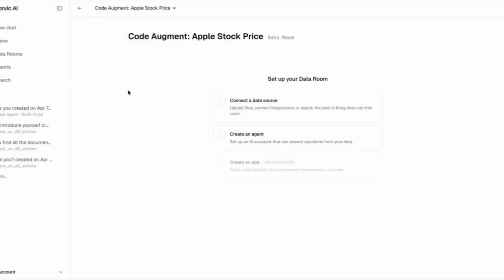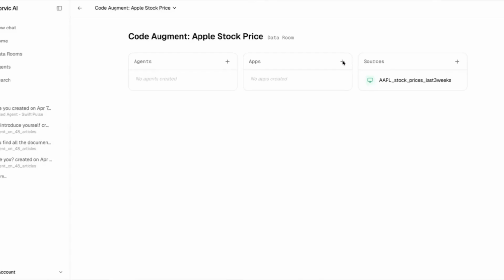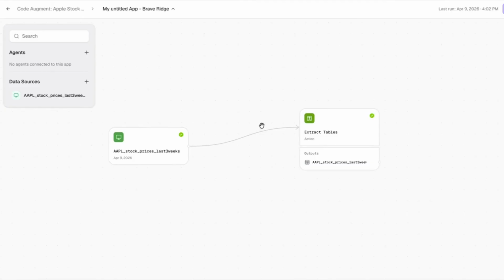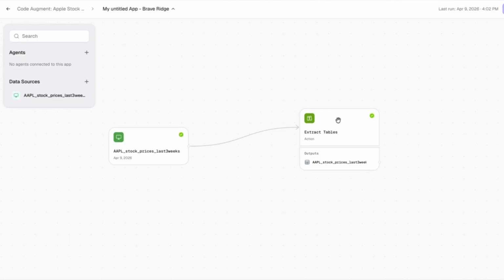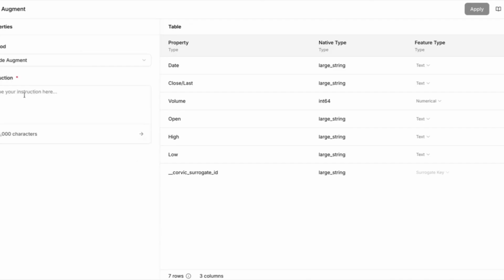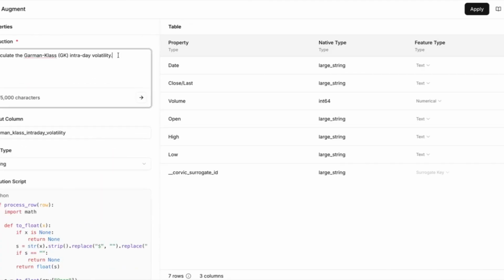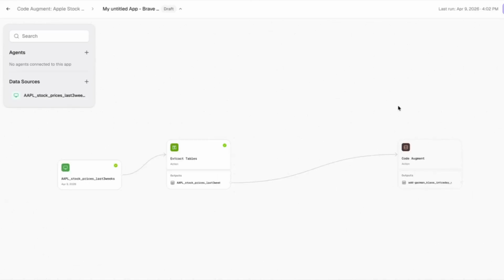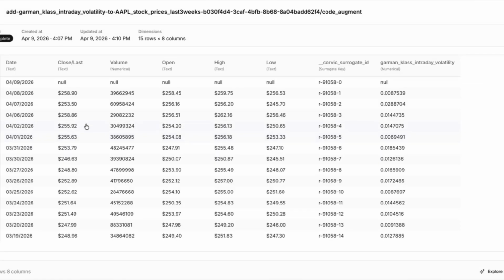Code Augment: Custom Calculations on Your Data — No Engineering Required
In this demo, we walk through Corvic AI's Code Augment capability — showing how to run custom code-based transformations on any dataset using plain-language instructions, without writing or deploying code yourself.

Using Apple stock price data, we calculate intraday volatility end-to-end: upload the CSV, build the pipeline, configure the Code Augment action with a plain-language prompt, and get back a new calculated column in seconds.

We cover:
1. Connecting a CSV data source and previewing its structure in the canvas
2. Configuring Code Augment with custom instructions and editable return types
3. Handling messy data automatically — including type conversion and text cleanup
4. Reviewing the generated script and enriched output column

The same pattern applies to any custom calculation, transformation, or derived metric your team needs — across any structured dataset, without waiting on engineering.

Stop plumbing. Start composing.